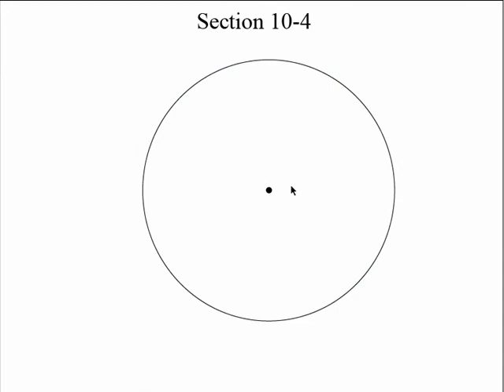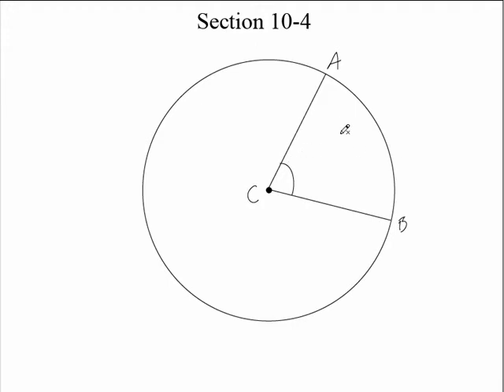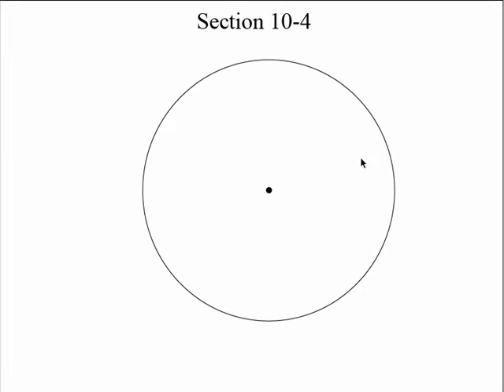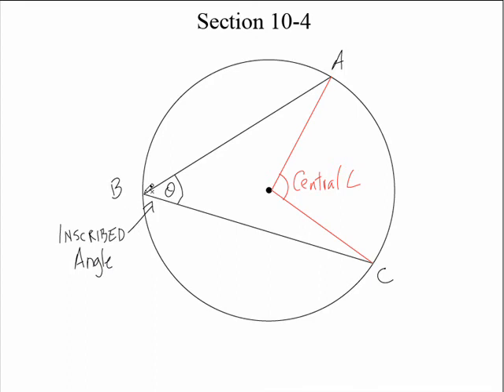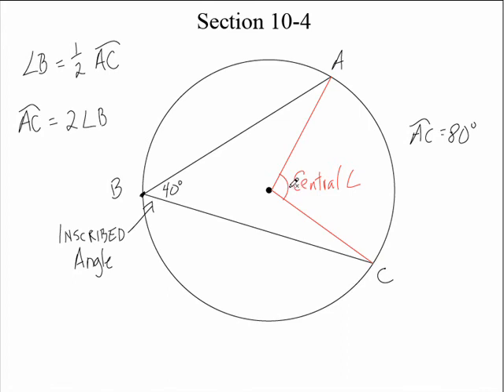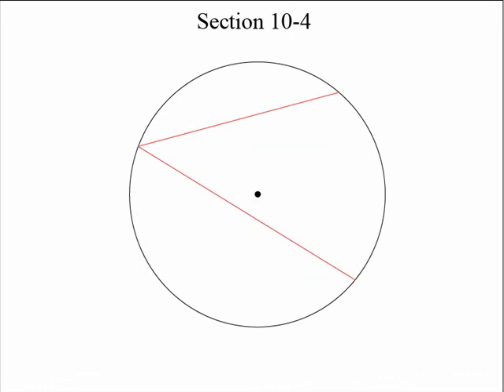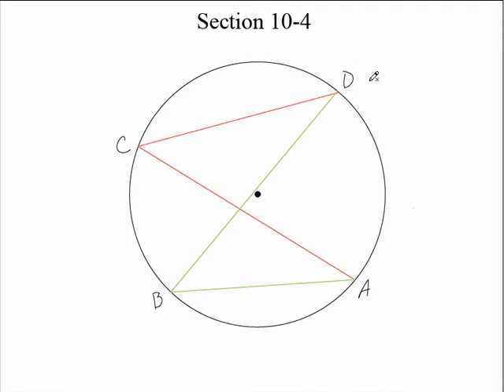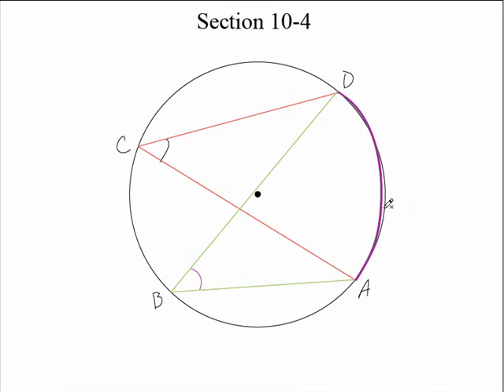Geom. (A) Sec. 10-4 part 1.avi